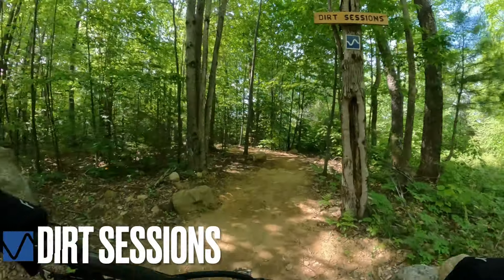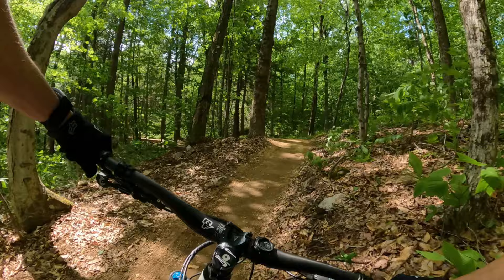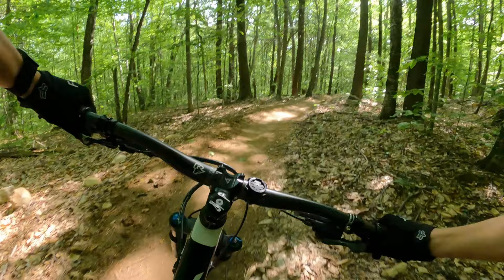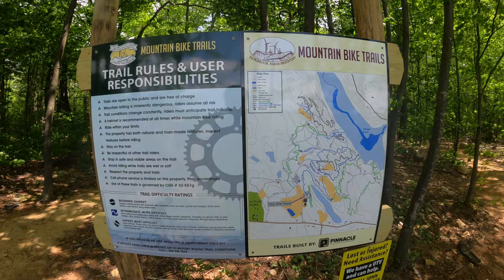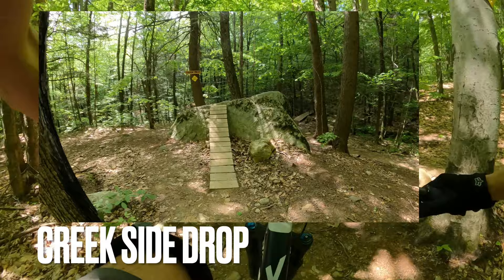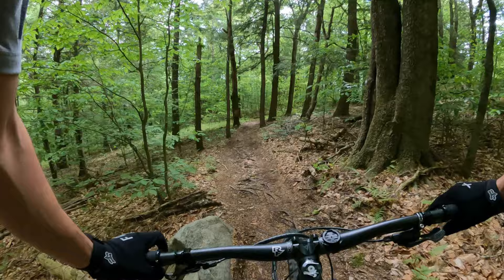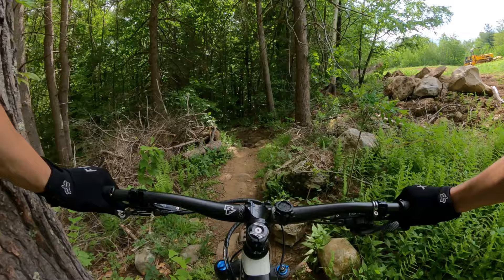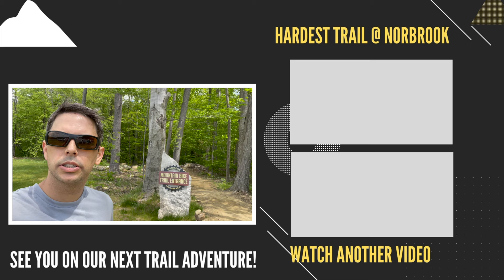Mountain Biking the Norbrook Farm Brewery Trails | Colebrook, CT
Bringing you a video tour of the Norbrook Farm Brewery trails as I continue the quest to mountain bike three different trail systems in all 50 states.

Norbrook Farm Breweryhas built a network of some of the best downhill mountain biking trails in Connecticut! Norbrook Farm Brewery has something for beginners, intermediate, and advanced level riders including flow trails and  tech trails.

Beginner trails include
- Warm Up
- Sherpa
- Steve Quinn Memorial Trail
- Lost Camp
- Creekside

Intermediate trails include
- Traverse
- Double Down
- Dirt Sessions
- Norther Access

Advanced trails include
- Dive Bomb
- Old Oak

Norbrook Farm Brewery trails has some of the best free mountain biking flow trails and downhill tech trails in Connecticut.

Norbrook has a great after ride scene with a Tap Room, food trucks, music and outdoor games. They have built one of the best mountain bike destinations in Connecticut.

I hope to see you out on our next trail adventure.

Know when to go Hard & when to Rest!
Get a free WHOOP strap and your first month free when you join with my

Chapters
0:00 - Dirt Sessions trail
2:21 - Double Down trail
5:12 - Intro to Norbrook Brewery Trails
5:53 - Old Oak trail
8:49 - Dive Bomb trail